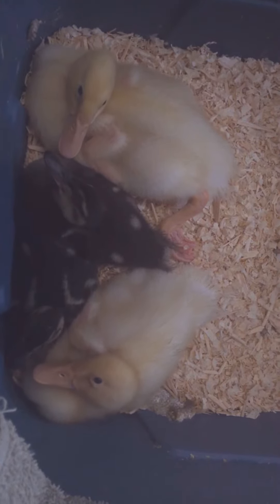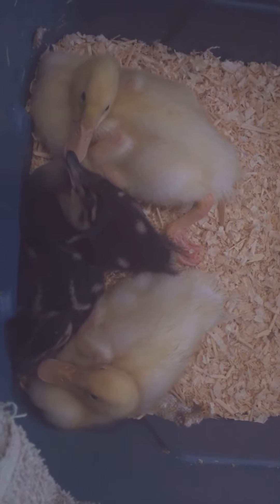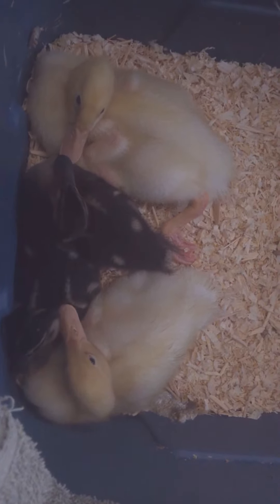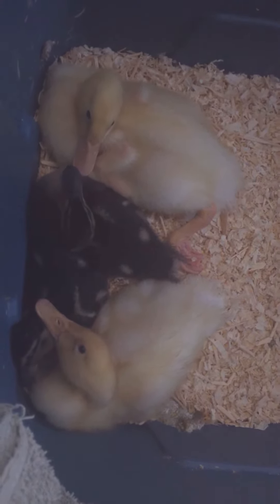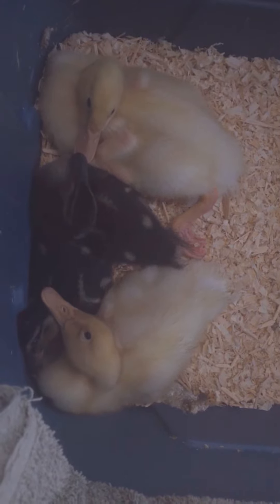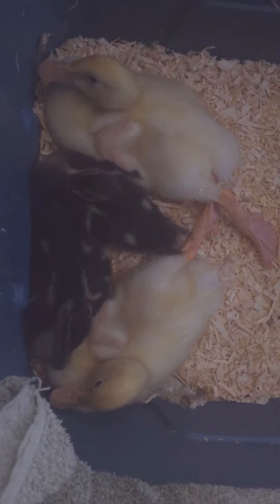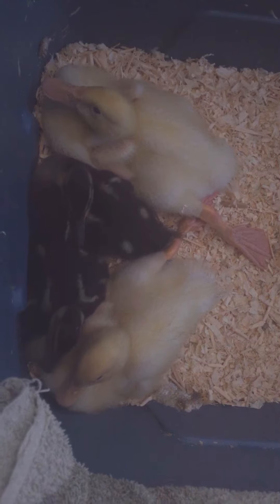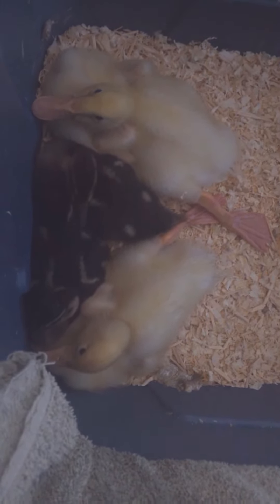More new family members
Ducks